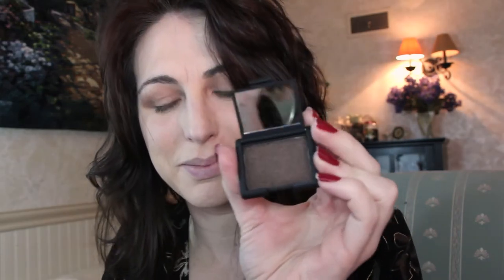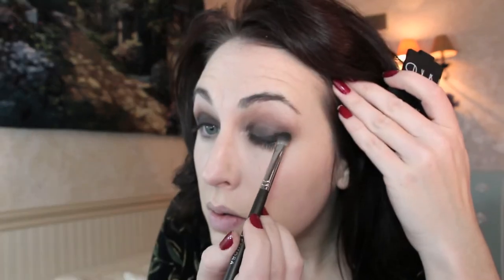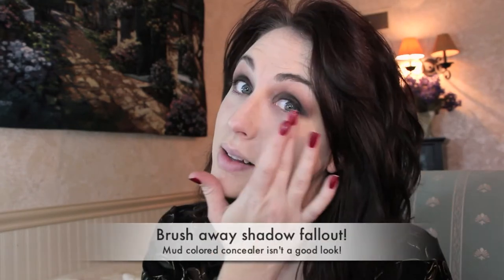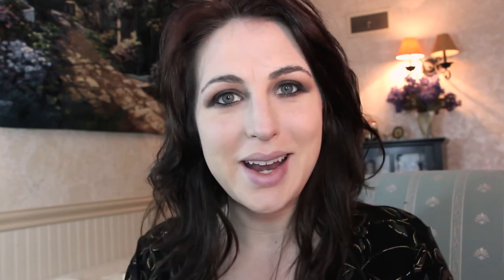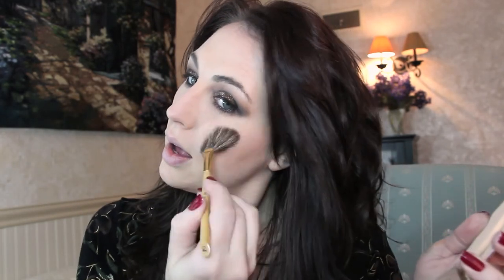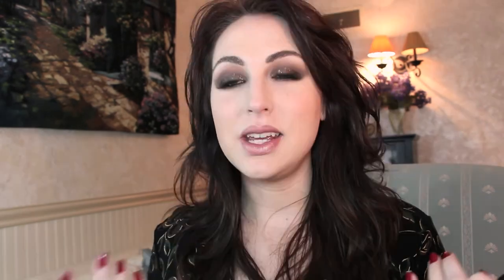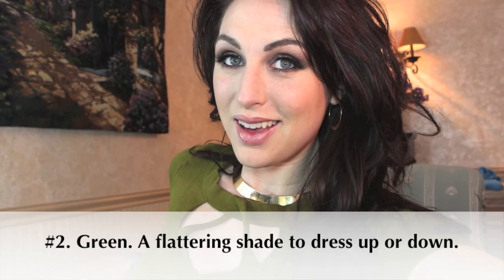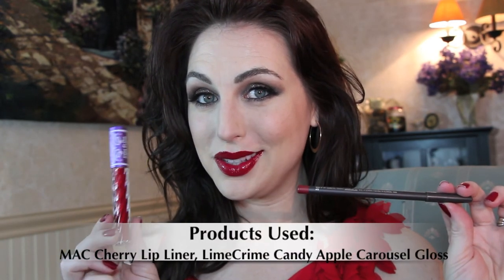Smokey Brown Holiday Eyes with Gold Glitter.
Hello Beauties! If you'd like to feel extra special during the Holiday season, and want a stunning look that will still feel comfortable to wear- this is it!  This video is packed with step by step instructions, tips, info and ideas for you from outfit to lipstick, from neutral to rockin' Christmas red.

Products used:

Make Up Forever HD Foundation in 117
Urban Decay Eye Shadow
MAC Paint Pot Groundwork
NARS Mekong Eye Shadow
NARS And God Created the Woman Eye Shadow Palette
MAC Shroom Eye Shadow
Stila Smudge Crayon in Black
MAC Glitter in Gold
MAC Pigment in Copper Sparkle
MAC Mineralize Skin Finish Natural Medium
MAC Powder in Sculpt
MAC Blush in Cantaloupe
Tarte Amazonian Clay Shimmering Powder in Champagne
Shu-Uemura The Eyelash Curler
Korres Volcanic Minerals Volumizing Mascara in Obsidian
Ardell Demi Wispies lashes
Illamasqua Fine Pencil in Peace
MAC Pro Longwear Concealer NW20
Milani Lipstick #27 Dulce Caramelo
MAC Lipliner in Cherry
LimeCrime Carousel Gloss in Candy Apple

The 'dogs' are Shih-Tzu's, though I think they are more rabbit or goat. Chewbacca is 7 years old, Vadar is 2. They have their own page on our website, and love fans. and food.
THANK YOU ALL FOR YOUR SUPPORT, LOVE YOU GUYS!